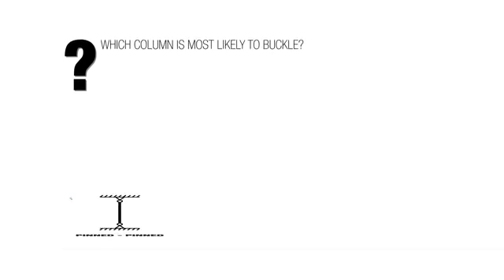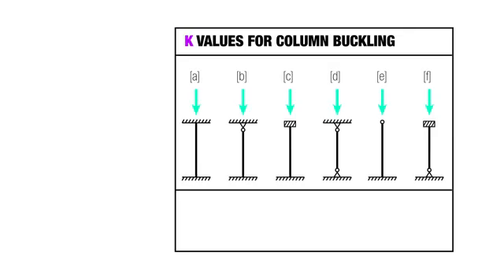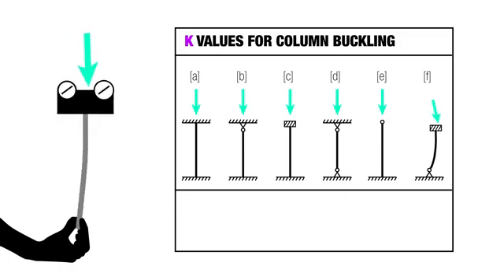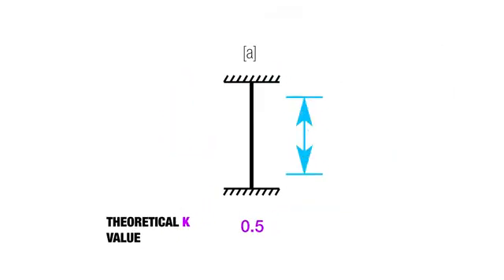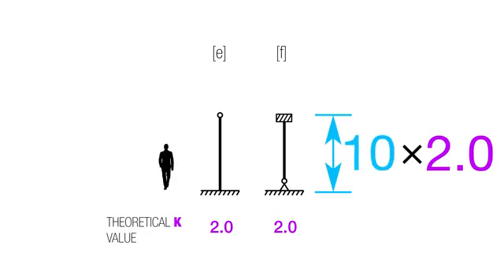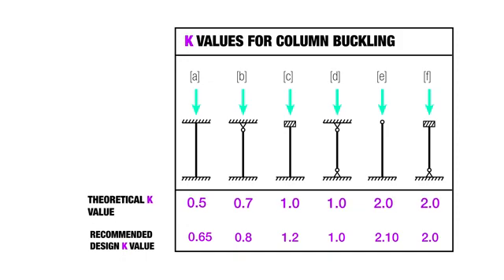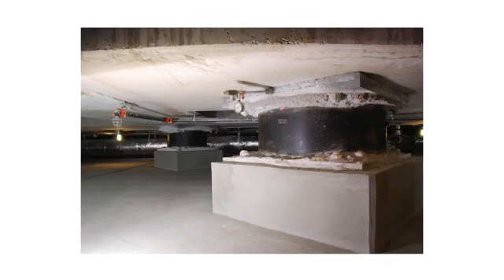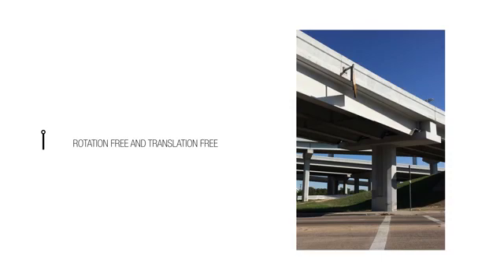Flambement des poteaux (buckling column)